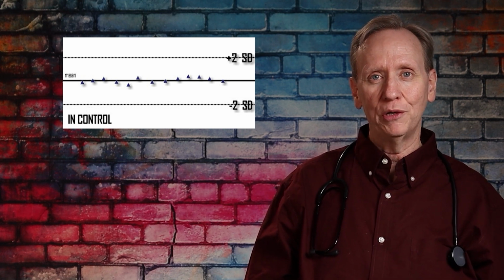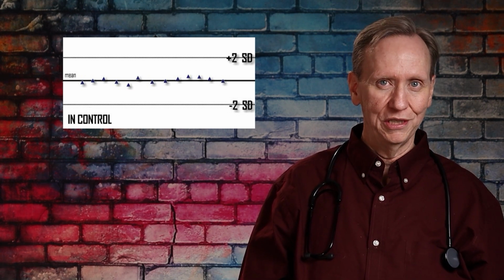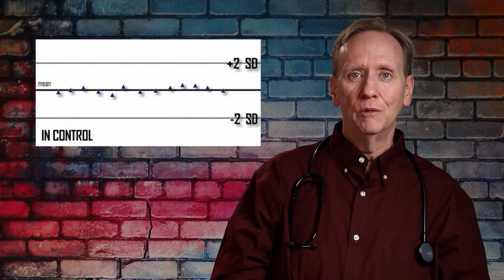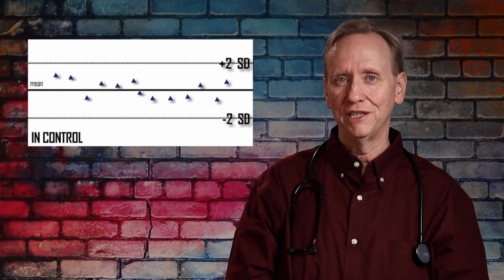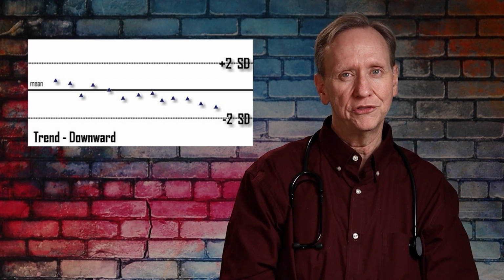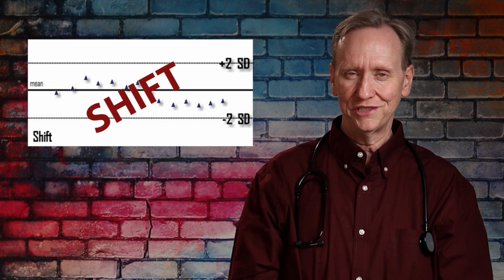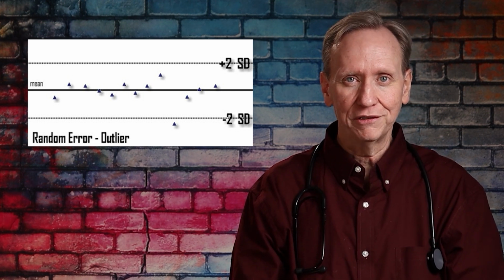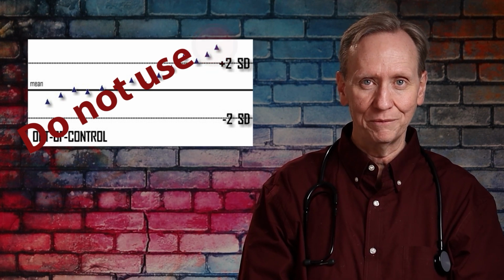Respiratory Therapy Quality Control - ABG Part B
Dennis Stanley RRT  @RespiratorySensei  explains the details of performing and interpreting QC material on the arterial blood gas analyzer (ABG machine).  This is the second part of 2-part series on quality assurance, quality improvement, and quality control. Great for RT (respiratory therapists) preparing for the NBRC RRT exams.

Dennis Stanley